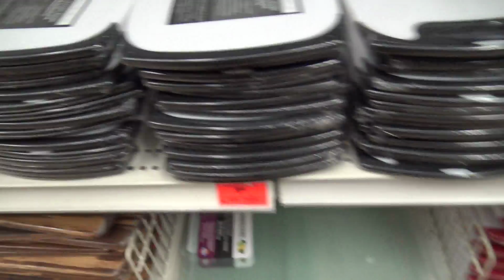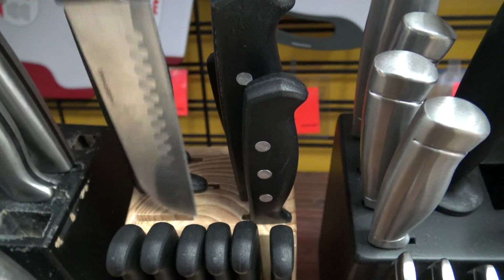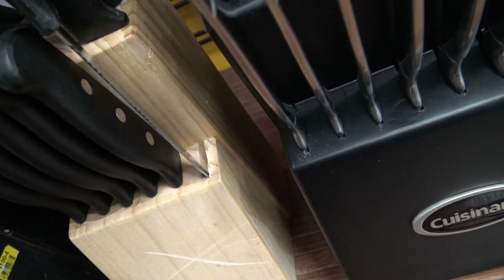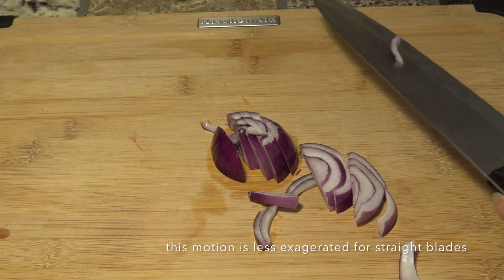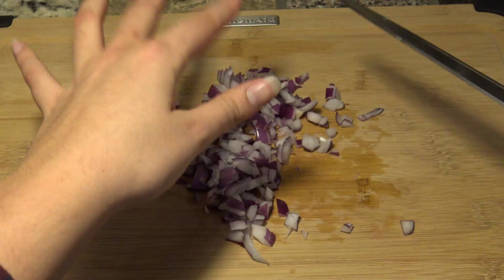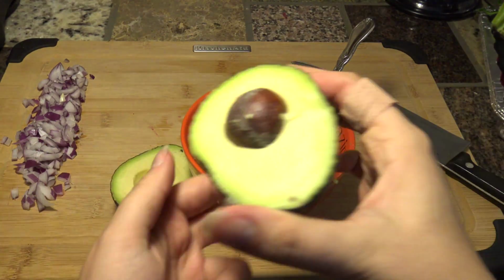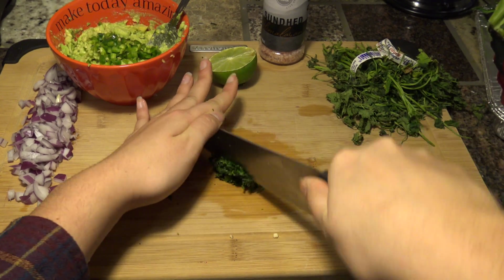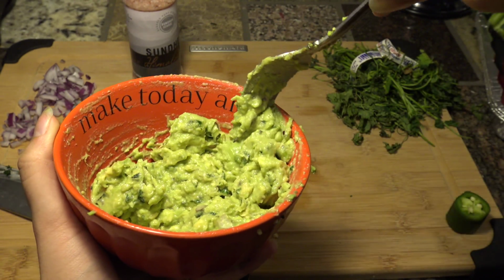CHOPPED (10/101)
Note Adam's comment about sanding the wooden boards down when there are scratches! Awesome idea!

Snapchat maddiepfrances